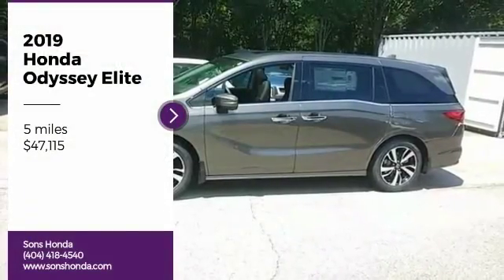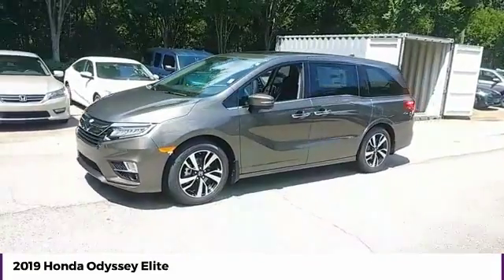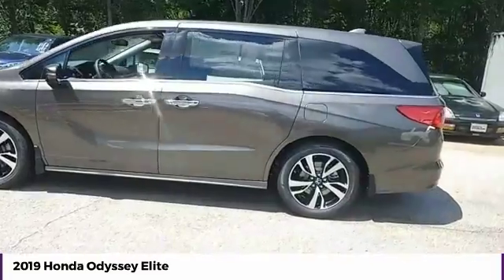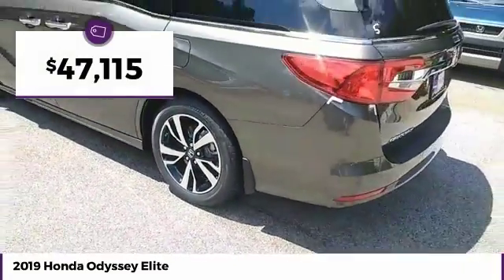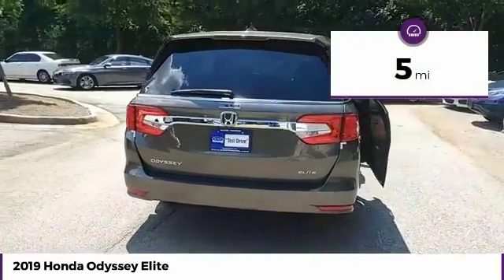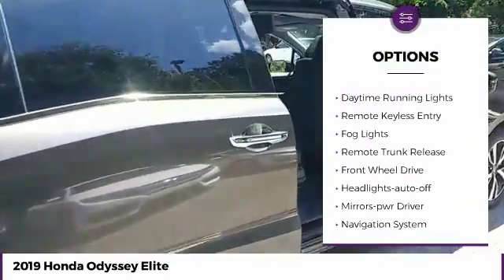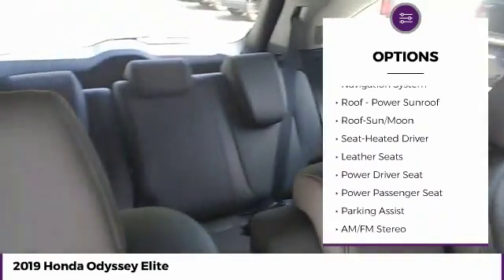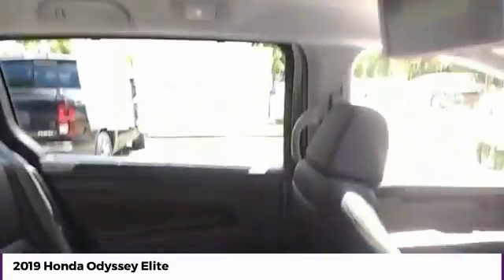2019 Honda Odyssey Elite New 23466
McDonough,Morrow,Griffin,McDonough
2019 Honda Odyssey Elite - $47115

Sons Honda
105 Sons Drive